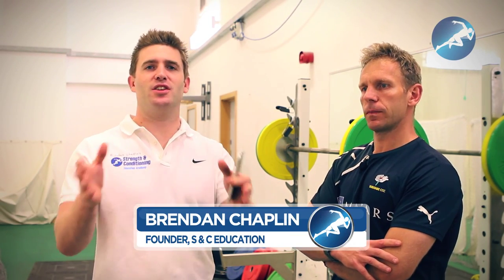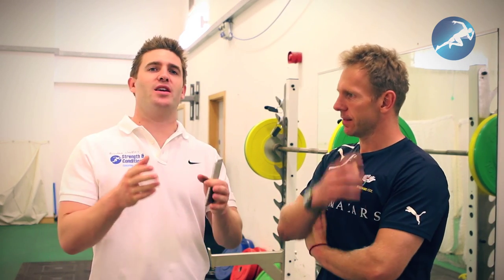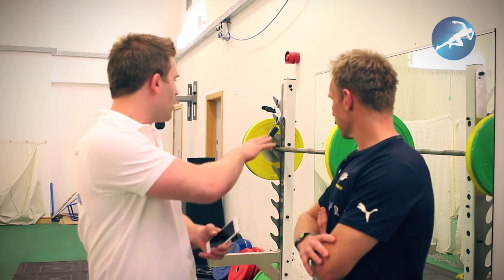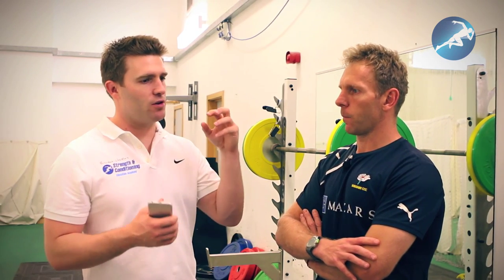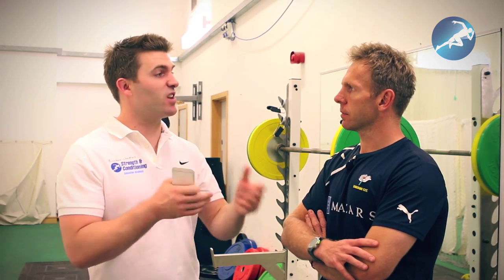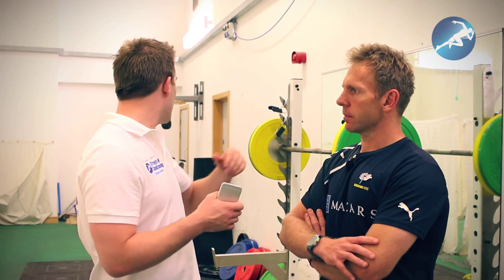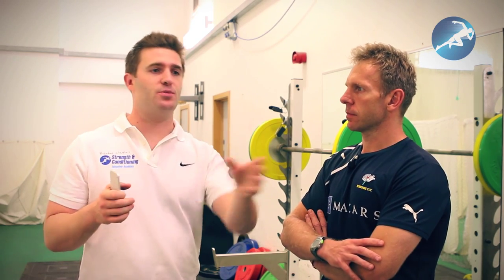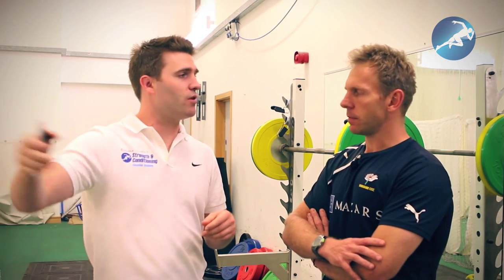S&C TV - Episode 6: How to Create the Best Training Environment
S&C TV are back again offering you a weekly range of informative content including interviews and workouts.

I hope you joined us last week for our energetic episode with Brendan Chaplin and Sophie Wood. Last weeks episode highlighted various dumbbell circuit exercises and the value of longer sets.

Join us this week where Brendan discusses the significance of a good training environment with Ian Fisher, Yorkshire County Cricket Strength and Conditioning coach.

During this episode Ian reveals the structure of his training programmes, from summer club to winter gym training and what sessions work best for performance. Techniques behind driving team sport and empowering players is also contended along with what equipment provides the best results.